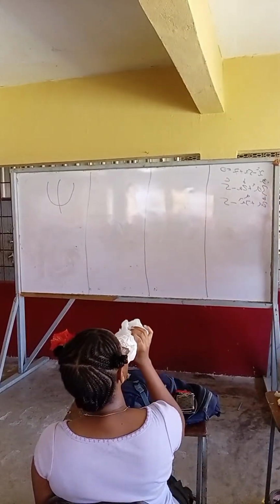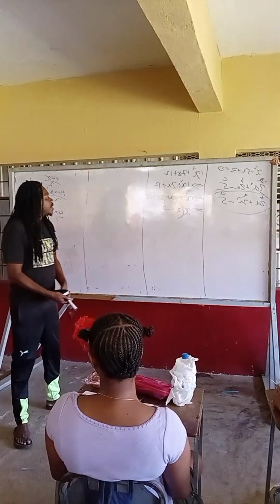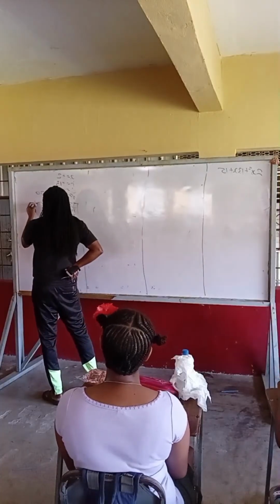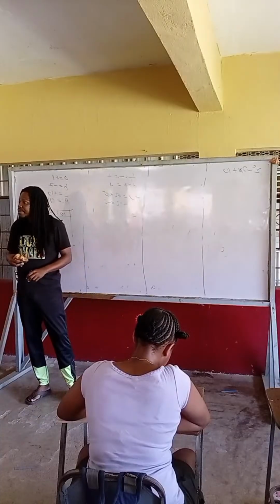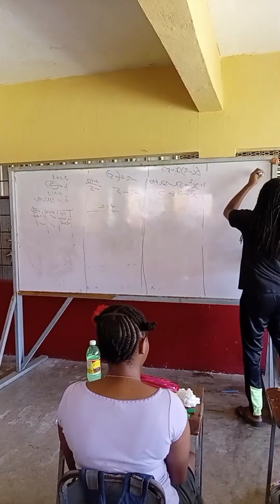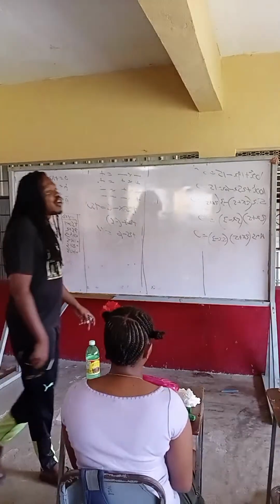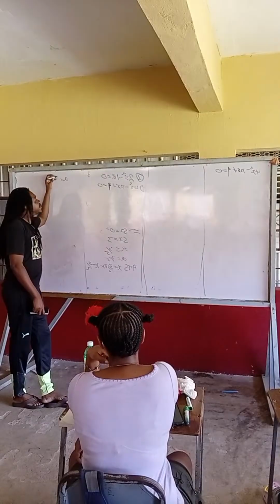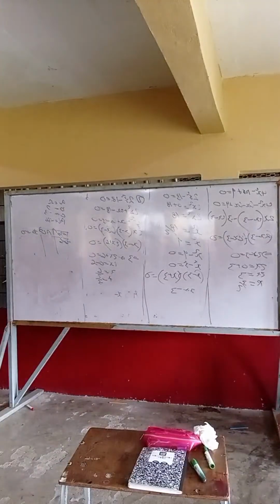Damion Crawford is live